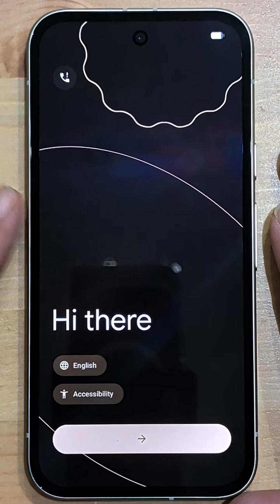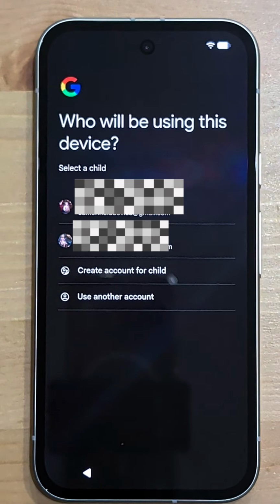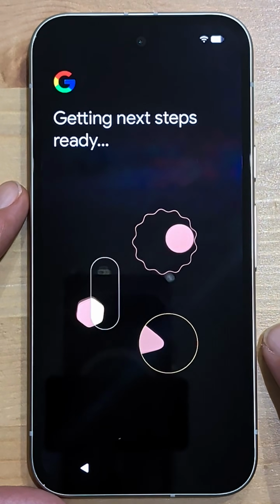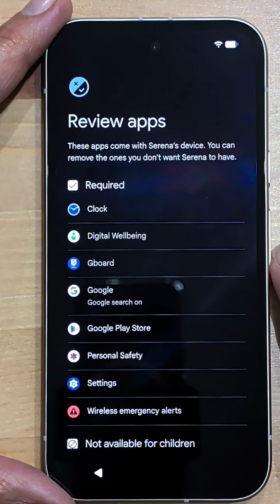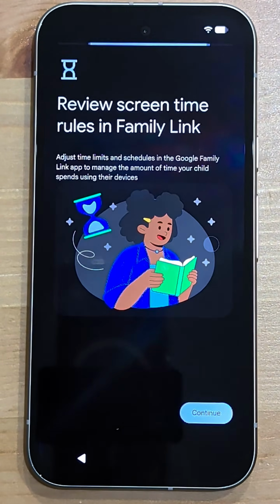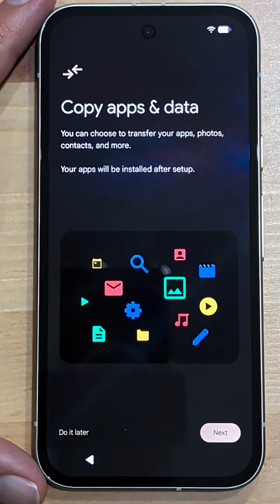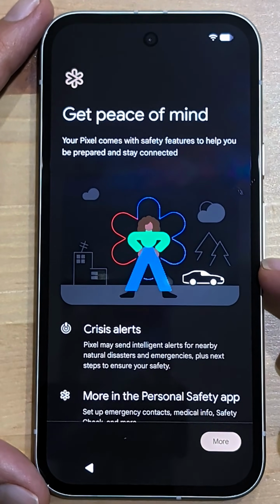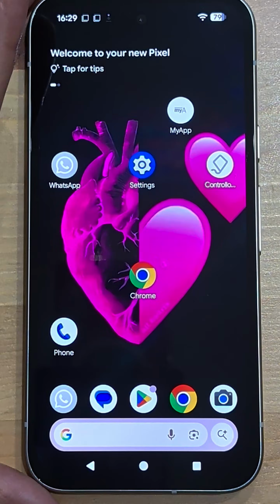Setting Up a New Pixel/Android for Your Child? Restore his Google Account Correctly!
Thinking about a new Pixel 9a for your child? In this expert guide, I’ll show you exactly how to set up a new phone with a Google Account for minors and restore all data safely from the cloud. 📱👨‍👩‍👧

As a Google Product Expert, I walk you through the entire process using Family Link
Don't lose your child's photos and apps; learn how to use the Google Cloud backup effectively!

In this tutorial i walk you through the step-by-step process of:

✅ Configuring a minor’s account on a new phone.
✅ Authenticating via a parent’s account for maximum safety.
✅ Restoring all apps, photos, and settings from a previous backup (Pixel 8 to Pixel 9a).
✅ Setting up parental controls, screen time, and location tracking.

What you will learn in this video:
0:00 Introduction: New Smartphone for your Child
0:45 Why you should skip "Device-to-Device" setup
1:30 Connecting to Wi-Fi and Parent Verification
2:40 Selecting the Child Account (Family Link)
3:55 Setting up Parental Controls & YouTube Filters
5:45 Location Tracking & Safety Settings
8:00 App Management: What to restrict?
9:30 Setting Screen Time Limits & App Timers
11:45 Restoring Data from Google Cloud Backup
14:40 Final Setup: Navigation and Wallpapers

how to set up an android phone for a child